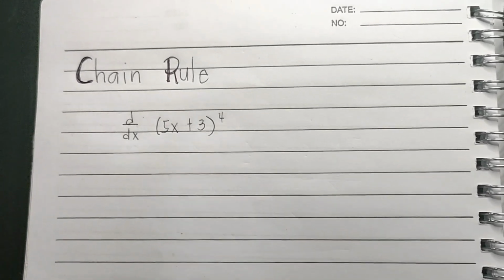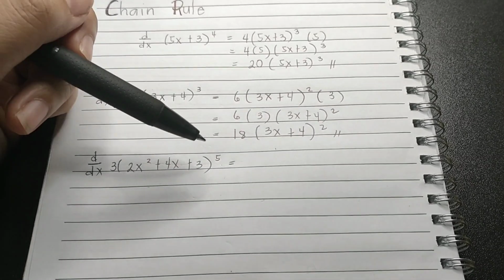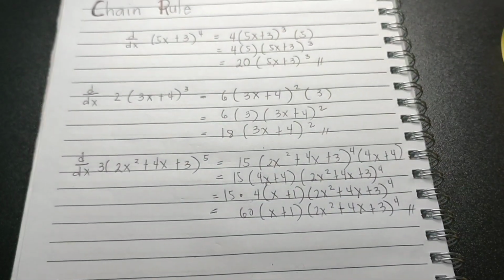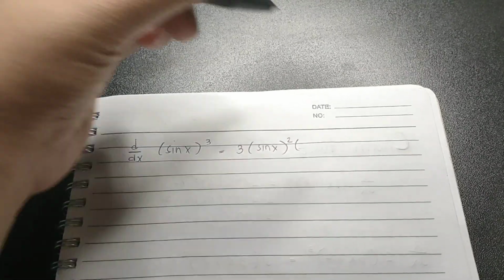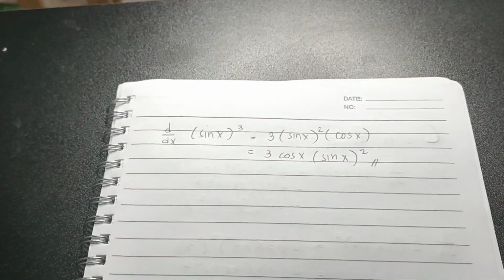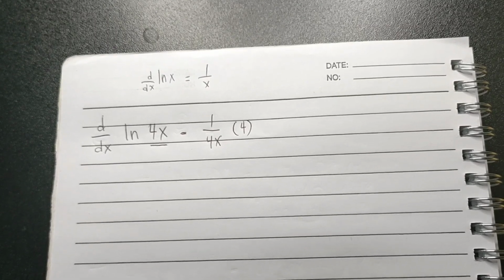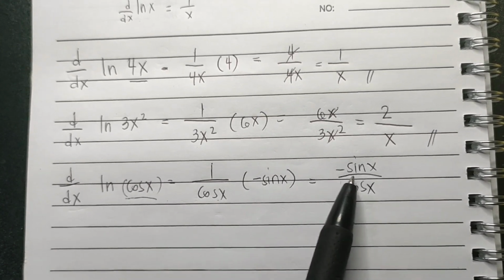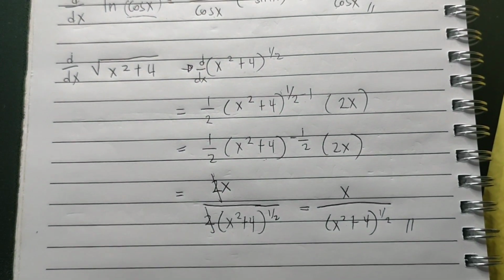Chain Rule of Differentiation | Basic Calculus | Tagalog Explained